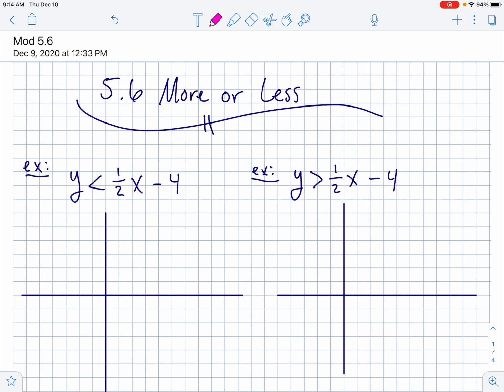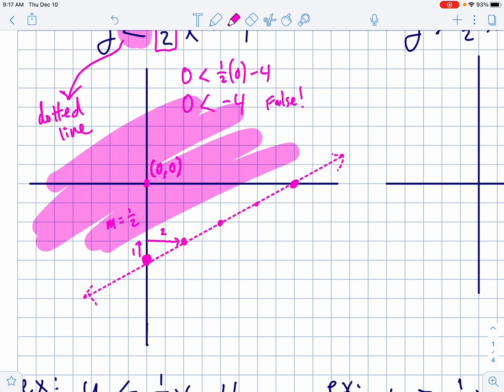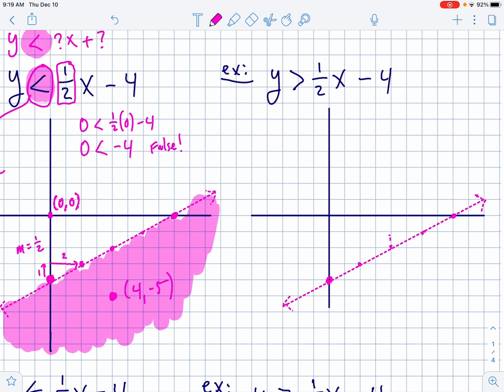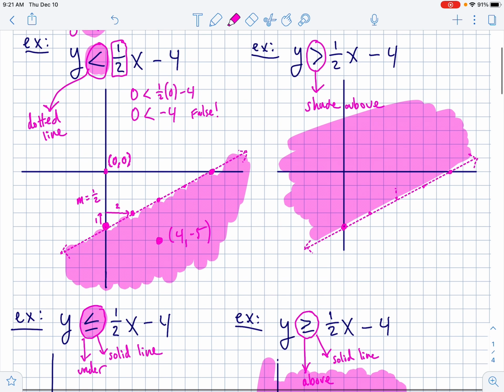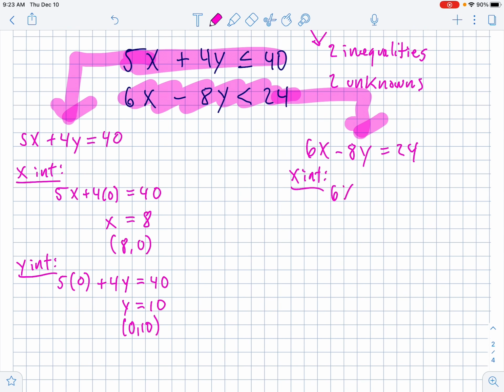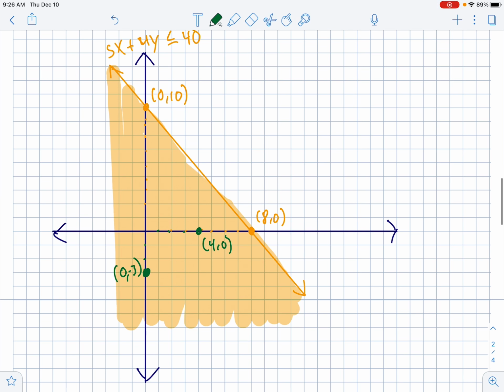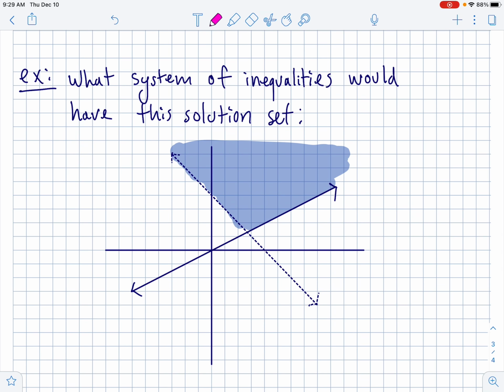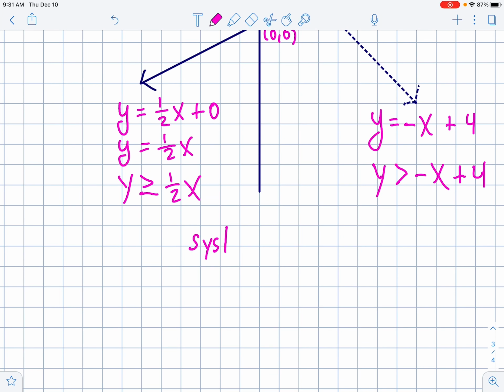AGS1 Mod 5.6 More or Less